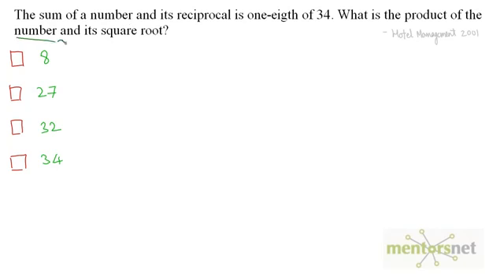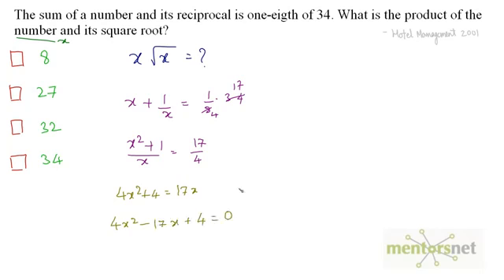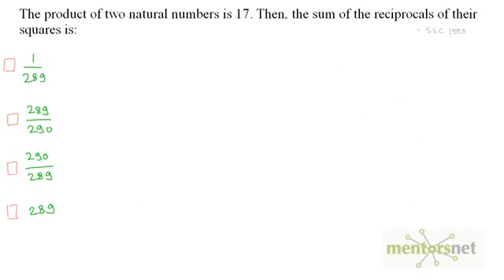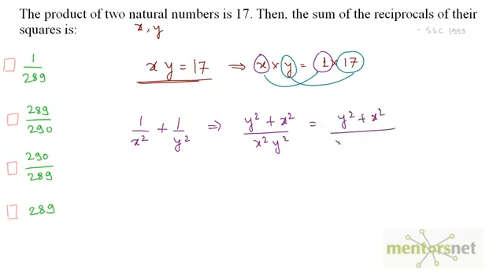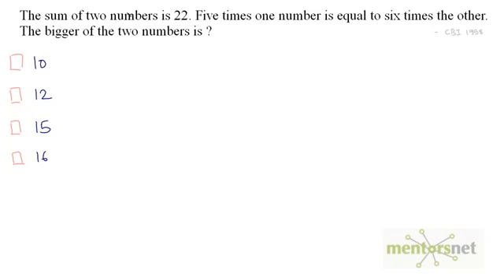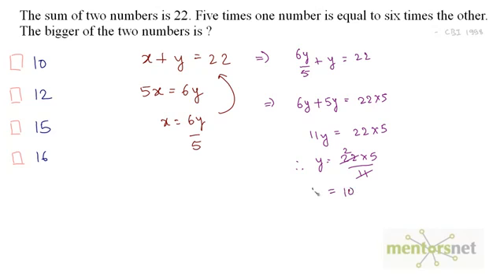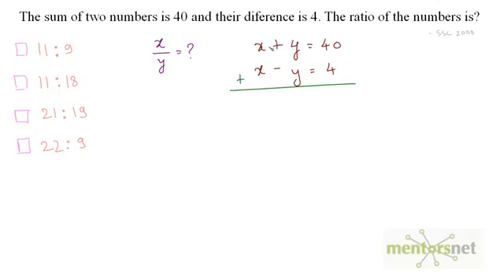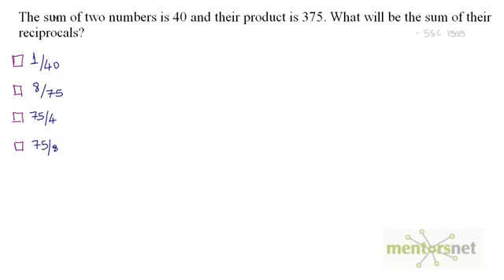QT 57 Number Puzzles Set 2 Low